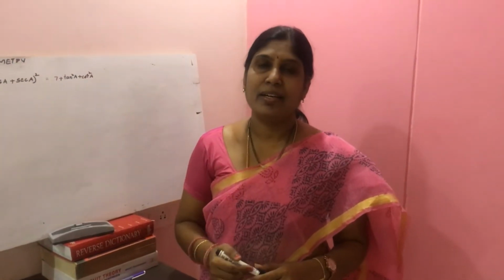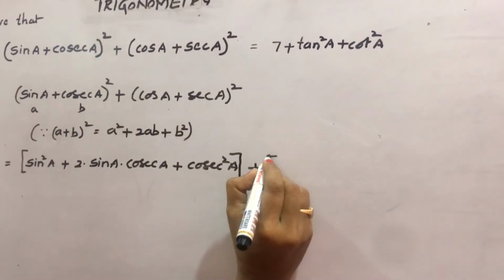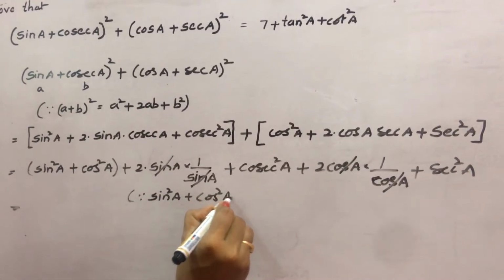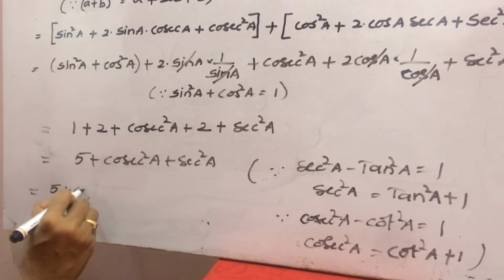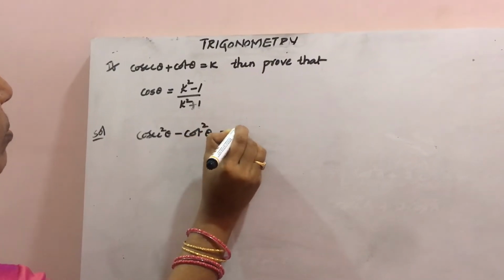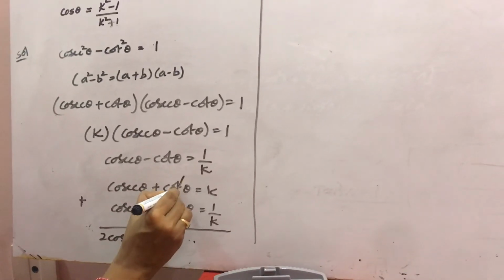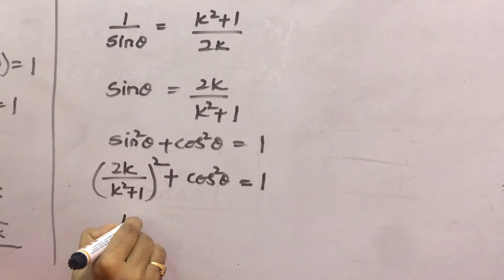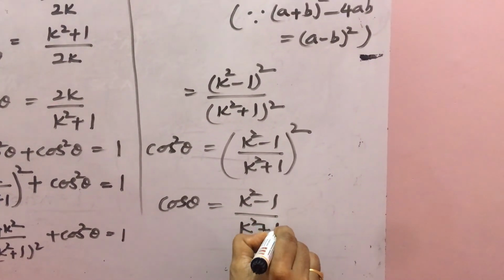TRIGONOMETRY EXERCISE 11 4 PROBLEMS DAY 10 ,BY G SRILATHA